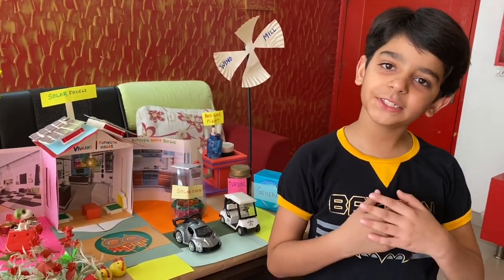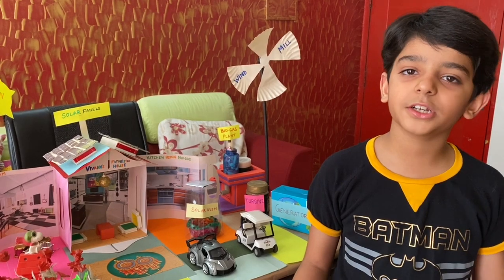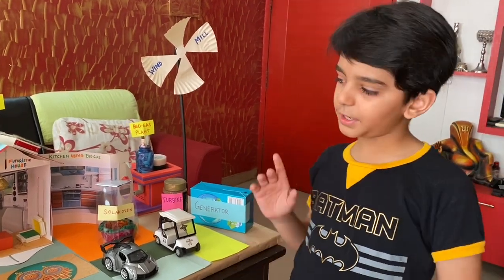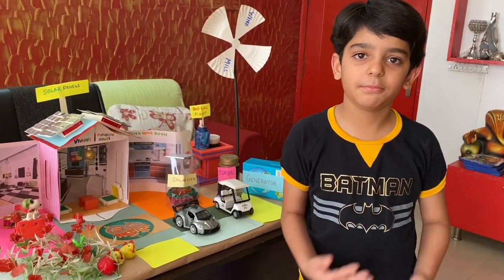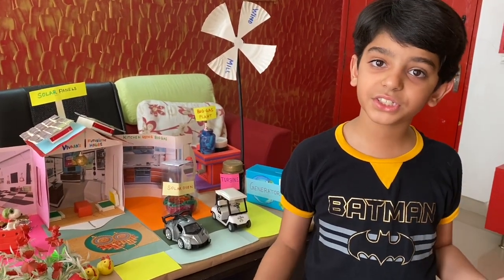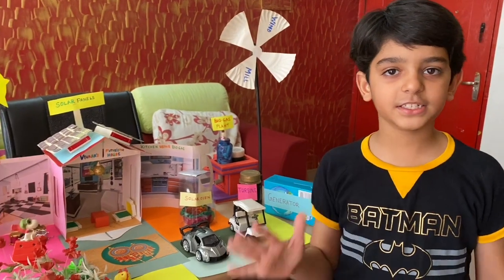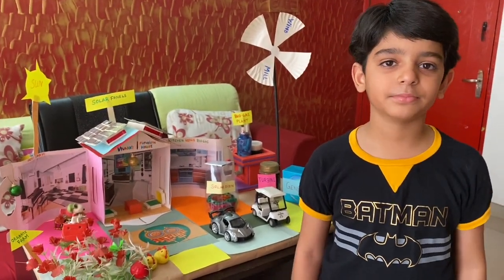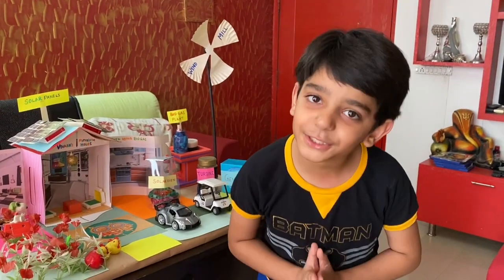Futuristic Energy Saving House Project By Vivaan Sharma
Save energy,Save Environment & Save Earth